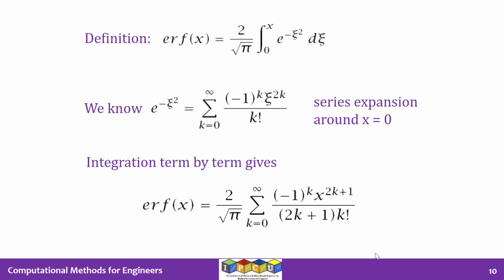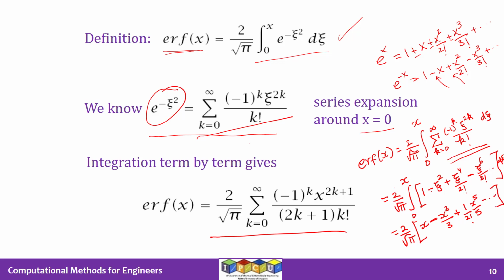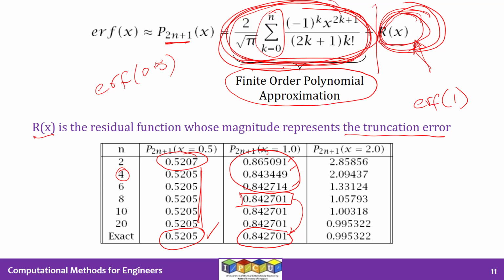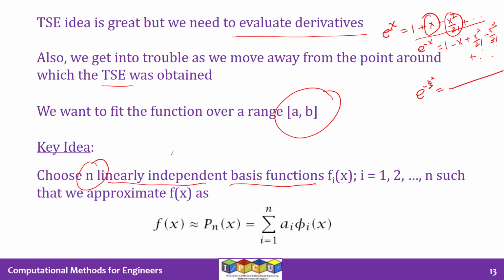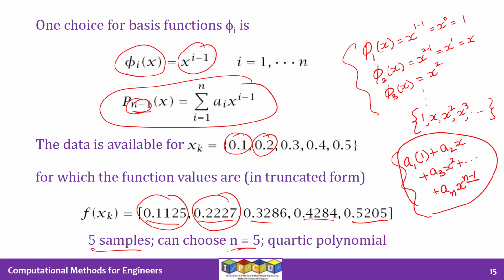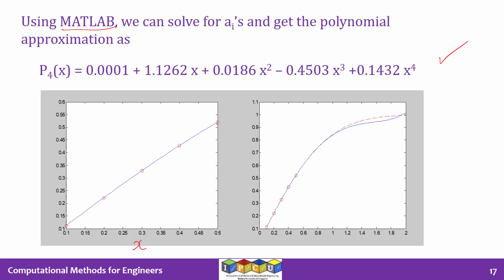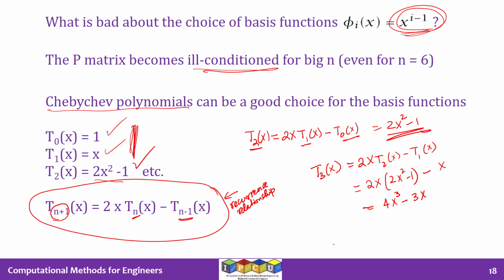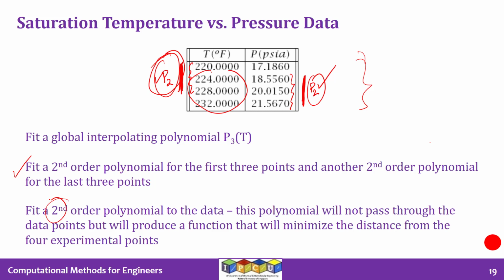Video 59 Functional Approximation Basis Functions